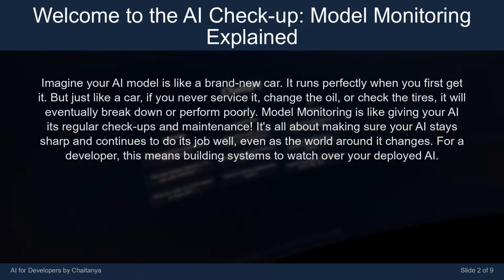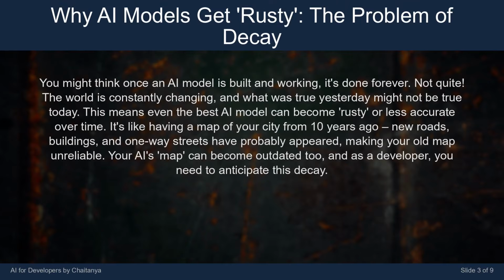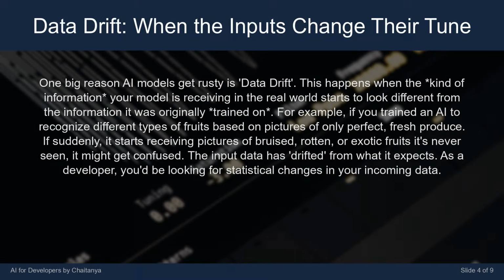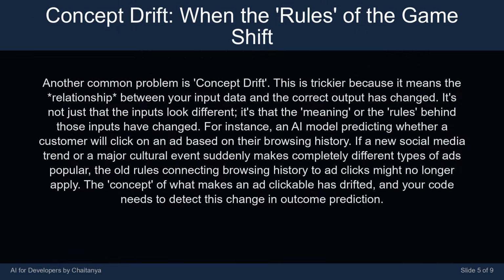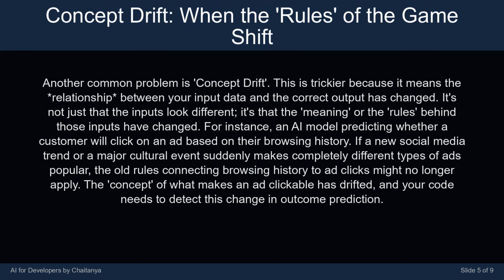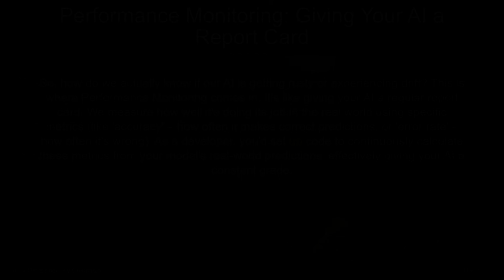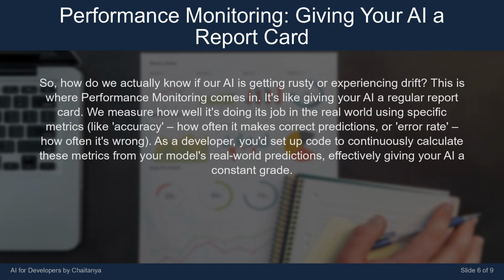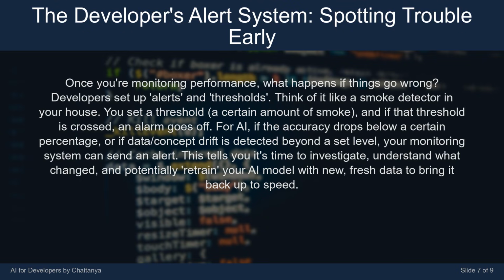Model Monitoring & Drift Detection: Keeping Your AI Sharp and Up-to-Date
Today's Lesson: Model Monitoring & Drift Detection: Keeping Your AI Sharp and Up-to-Date